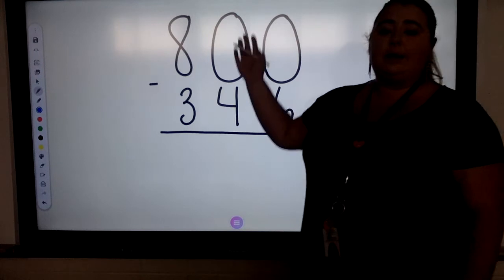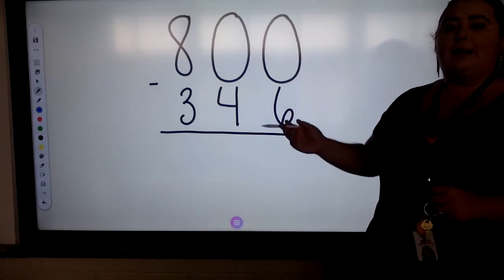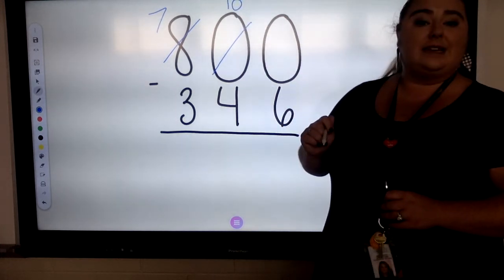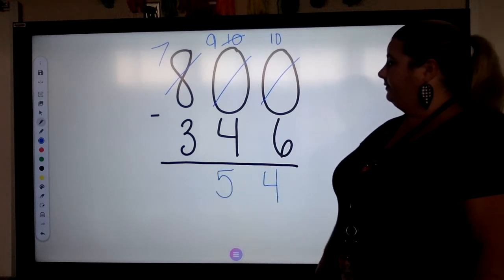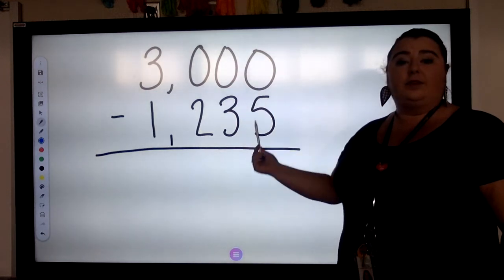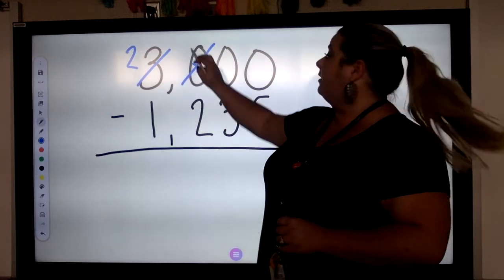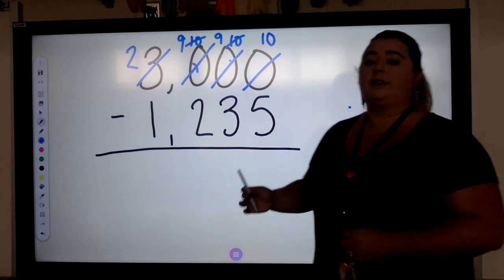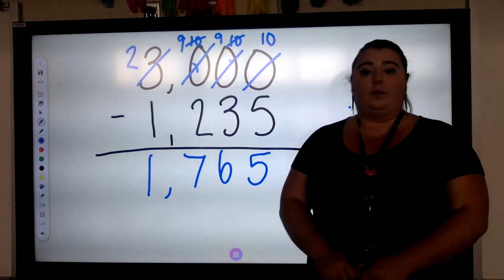Subtracting Across Zeros